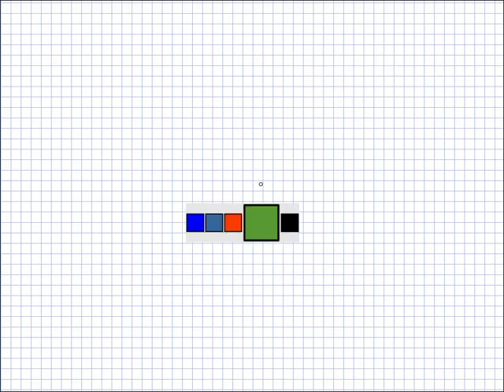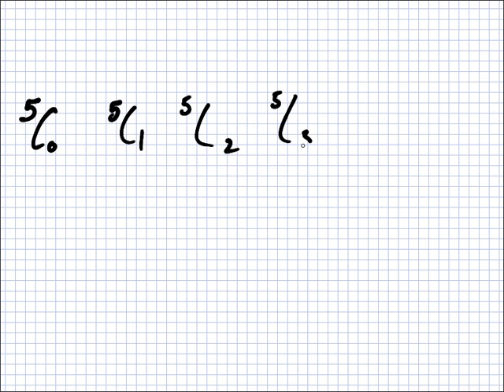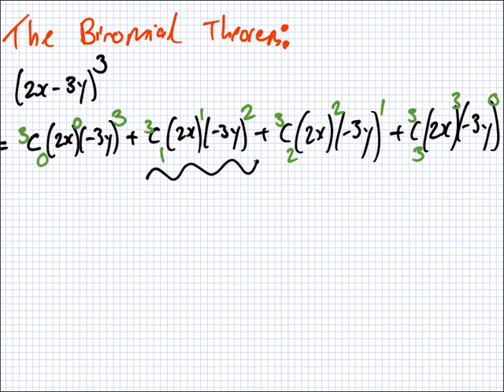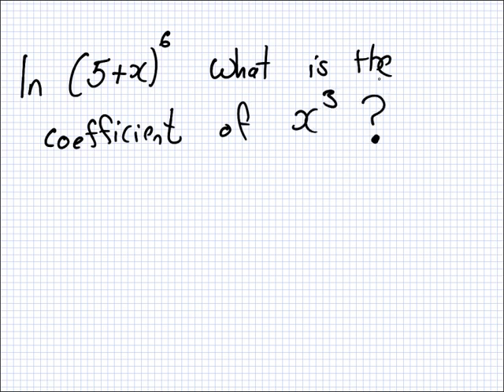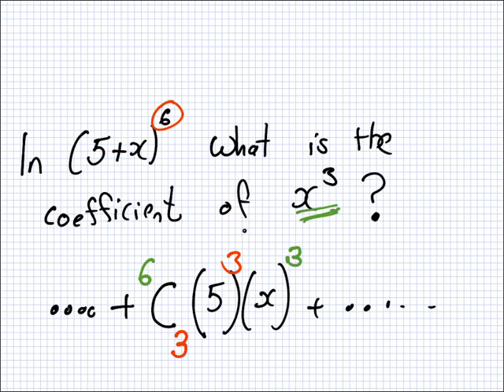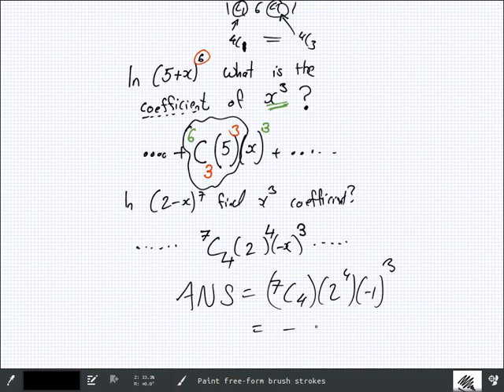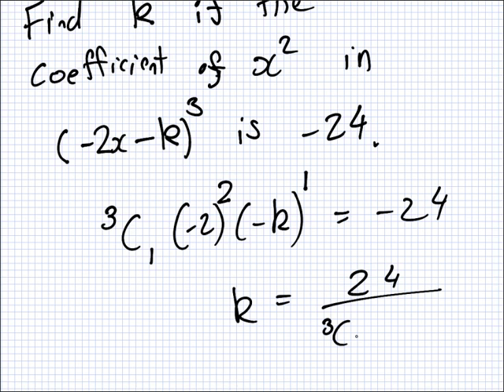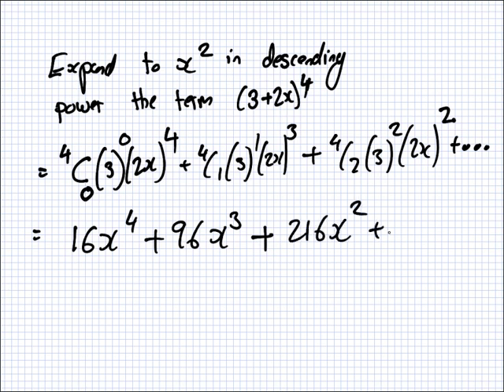Maths for Science | 1920 Intake 1 | The Binomial Theorem | 09-10-2019